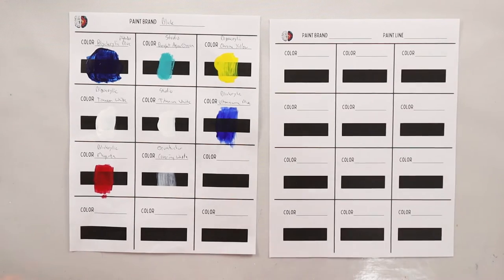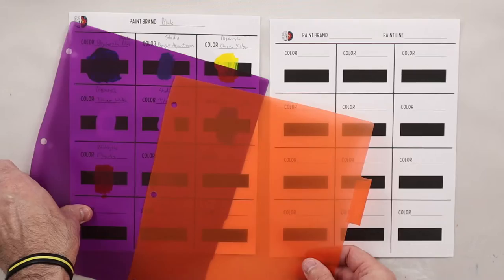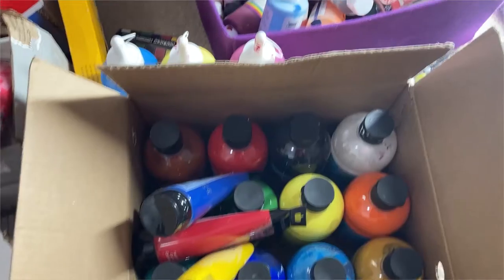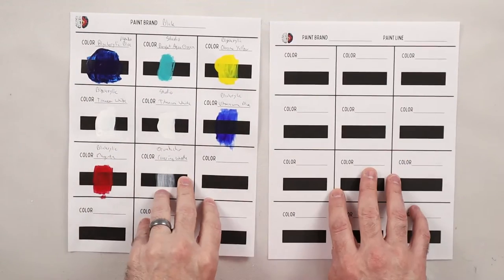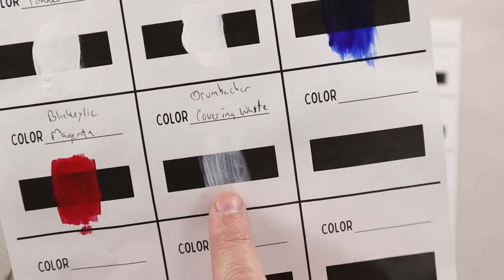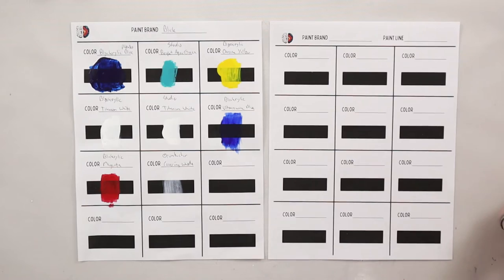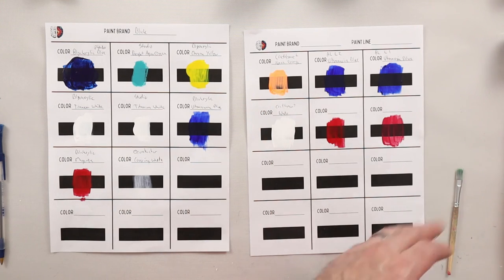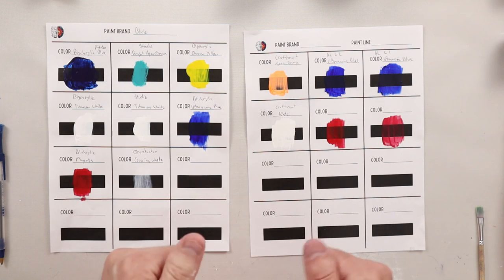Simple transparent or opaque test for paints (Plus a FREE PDF to help)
For acrylic pouring, knowing whether our paint is transparent or opaque can make or break your fluid art project.

Opacity of paint refers to the amount of light that can pass through the paint.  Opaque paints reflect almost all light while transparent paints let most of the light through them.

For pouring when we layer tranparent and opaque paints corrrectly we can achieve color combinations that play off of each other to create amazing abstract art.

⏲⏲⏲Timestamps⏲⏲⏲
00:00 Transparent vs opaque
01:20 Every paint brand displays opacity differently
02:50 Testing opacity of craft paints
08:65 How pouring medium affect opacity